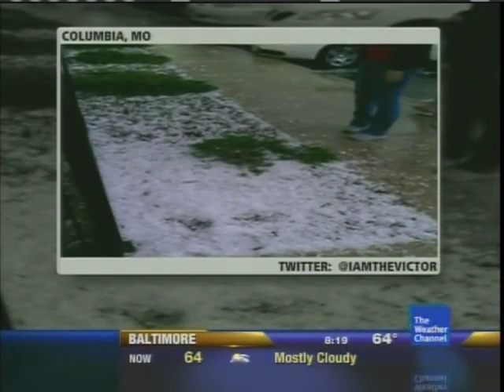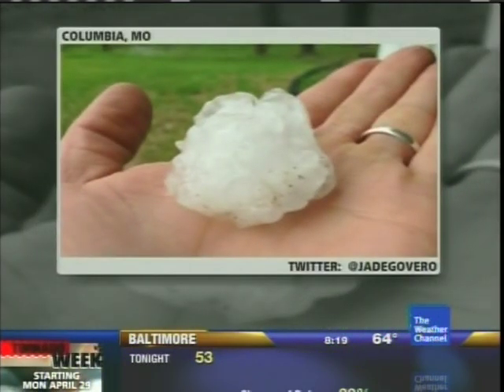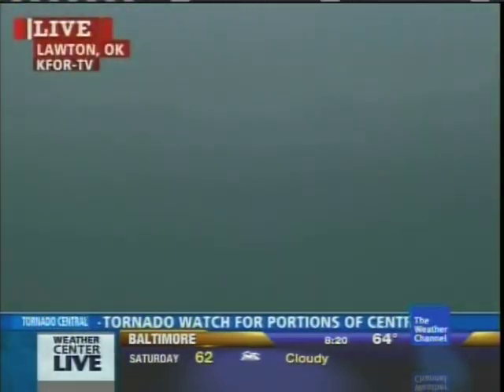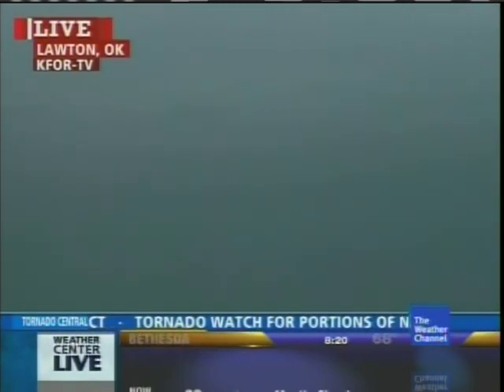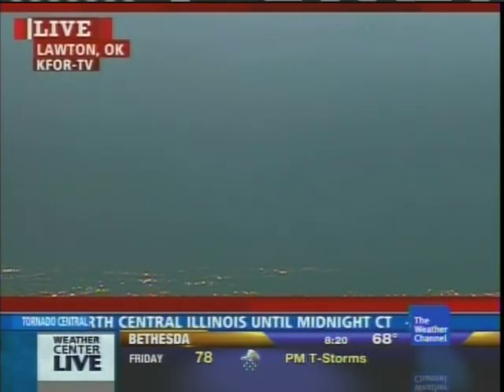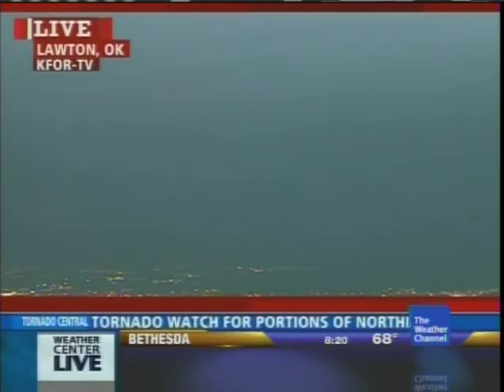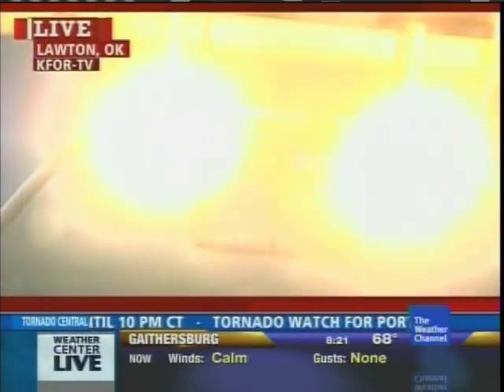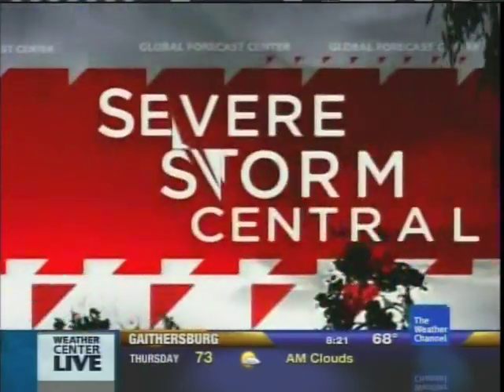The Weather Channel - Tornado coverage in Oklahoma and Texas - April 17, 2013 - part 3